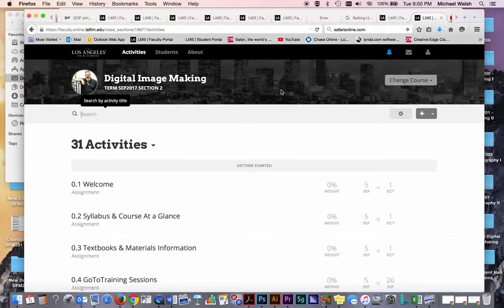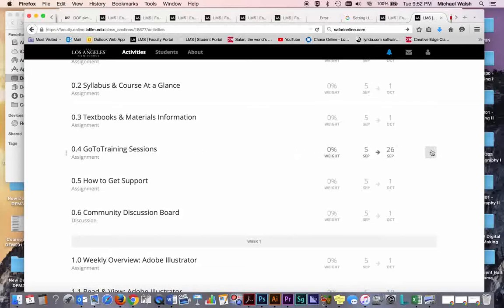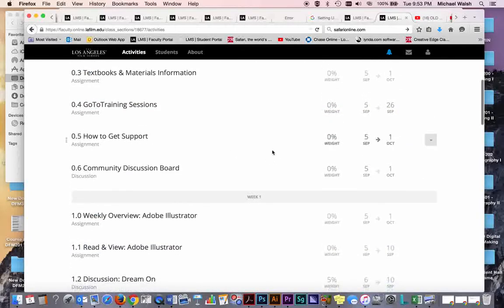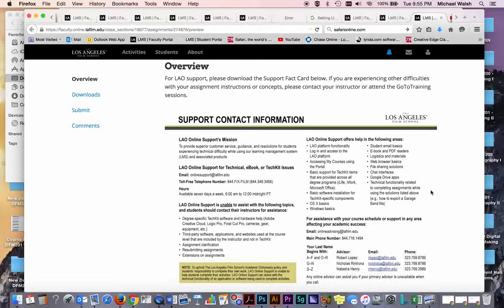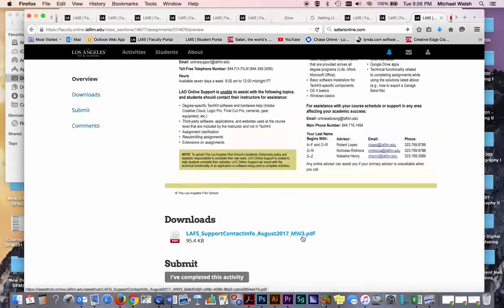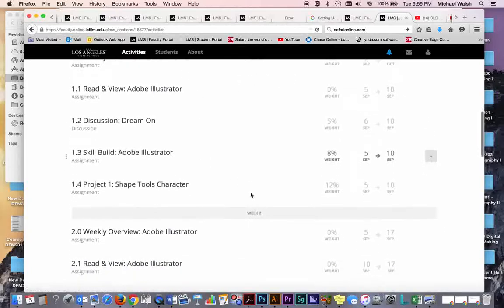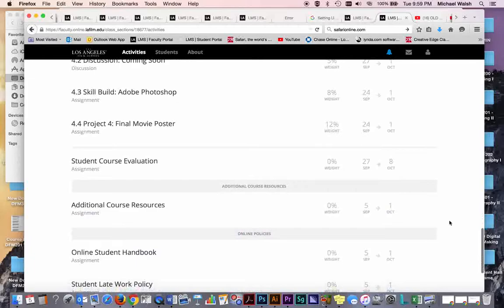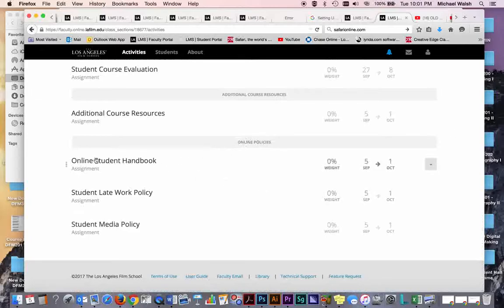DFM-120 Welcome to Week 1 - Your Course Overview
Welcome to new students.  Brief tour of the LAO, materals, policies and expectations.  A discussion of the course objectives and the resources available to students: namely GoTo Training.